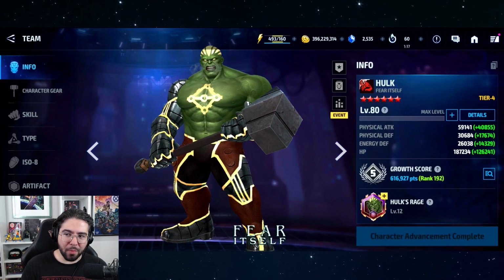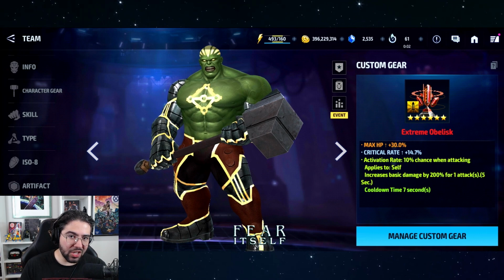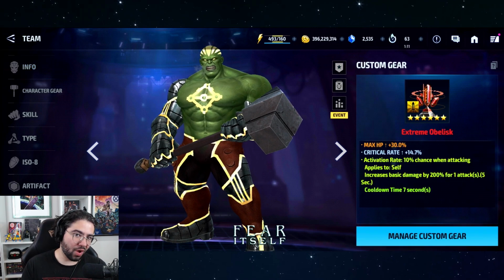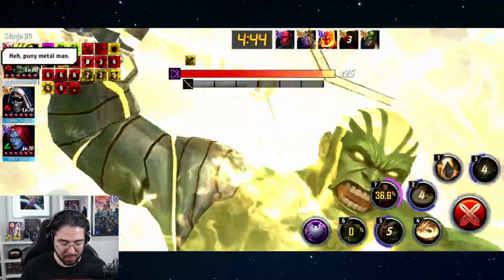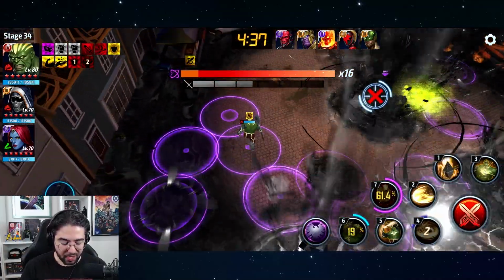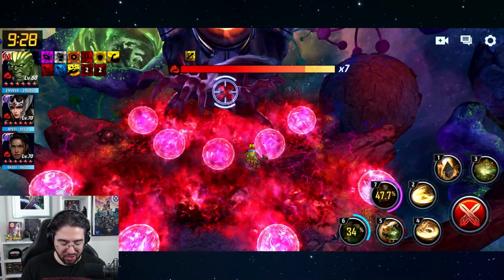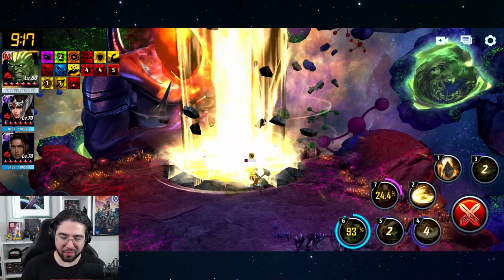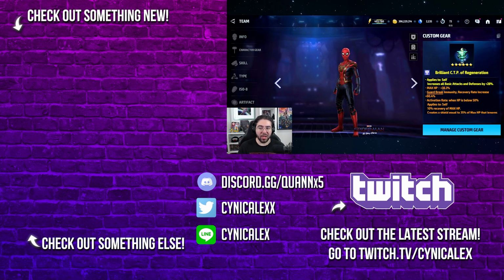HULK BEST BUILD has ONE BIG FLAW - Marvel Future Fight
sorry for being late :)